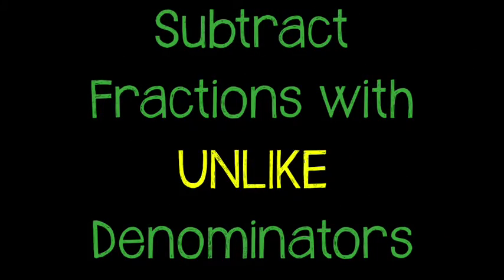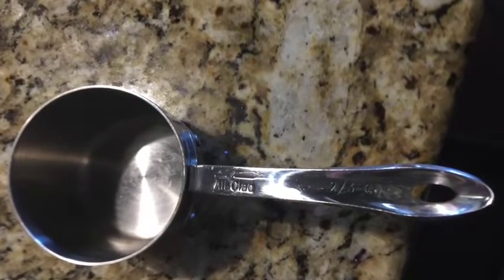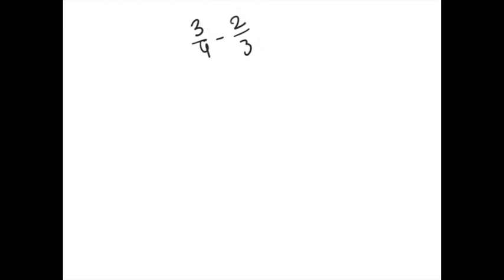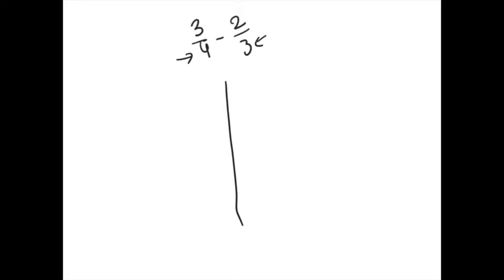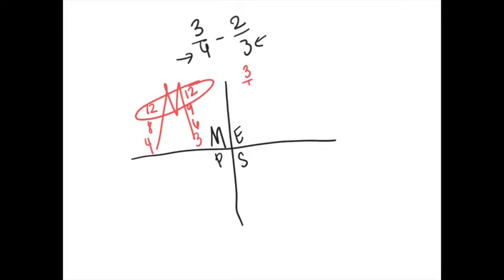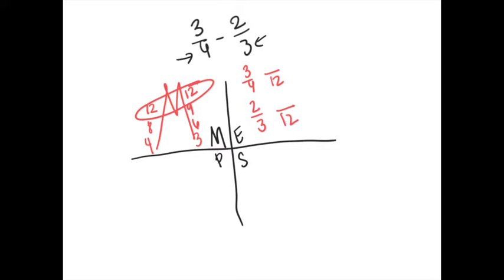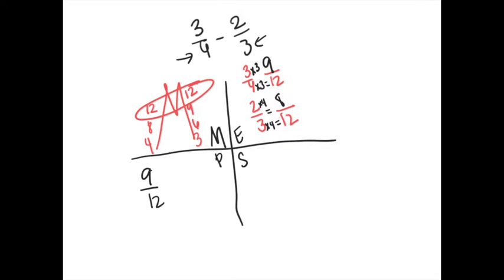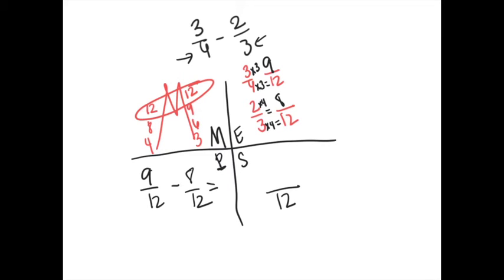Subtracting Fractions with Unlike Denominators-Real World Example